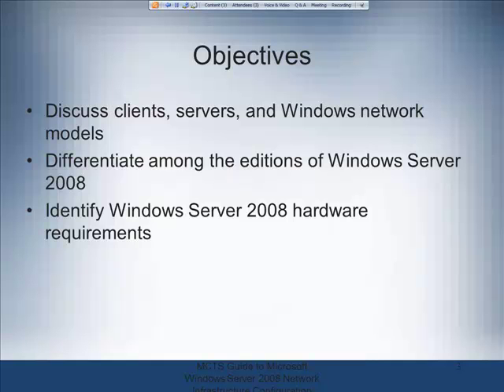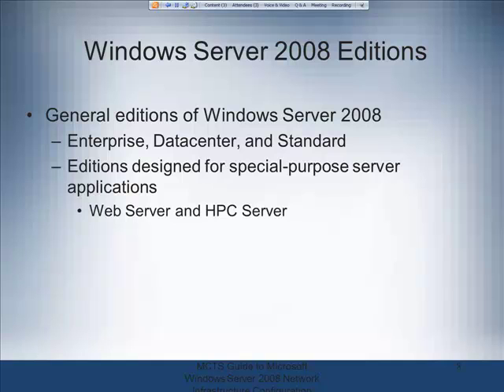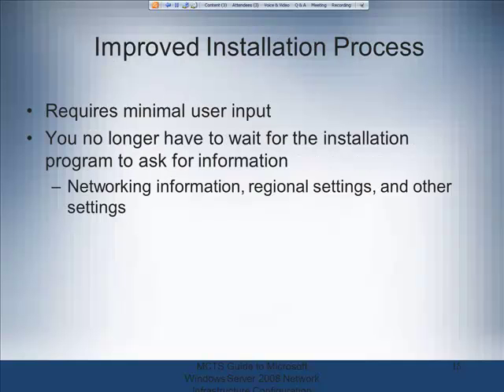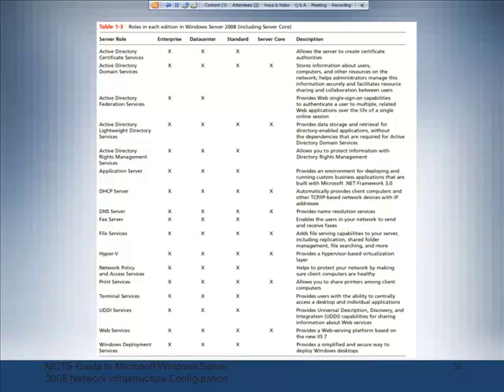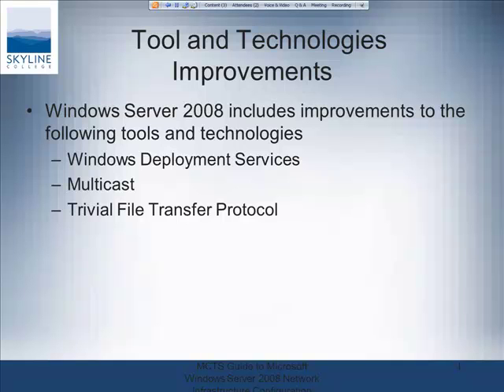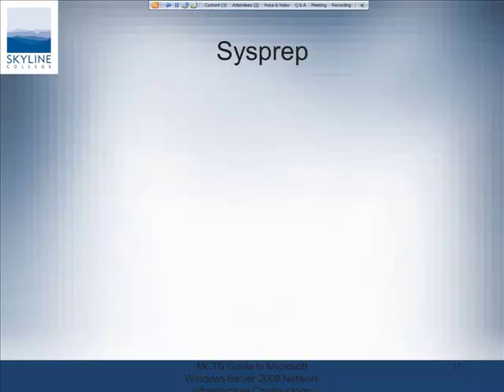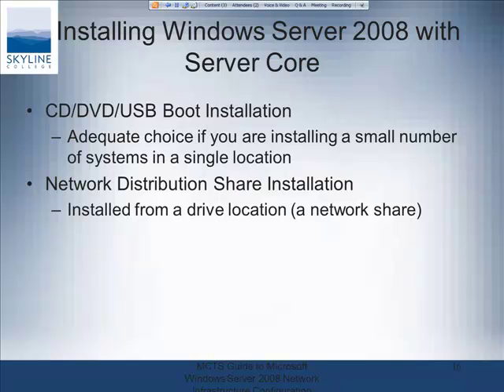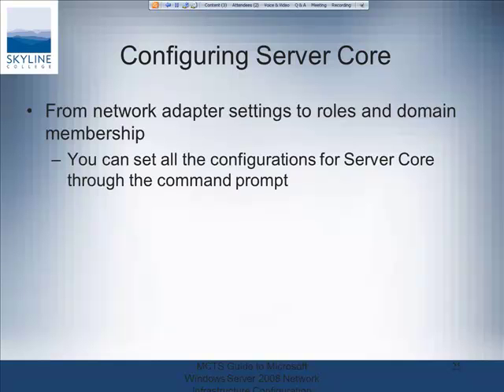Introduction to Windows Server 2008 Infrasturcture Ch1and2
Introduction to Windows Server.  Windows Server Overview